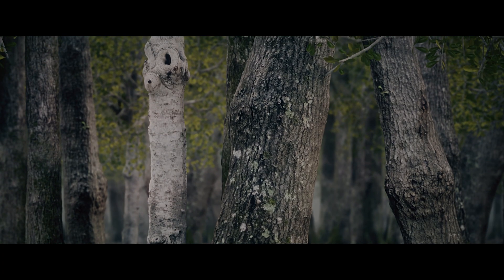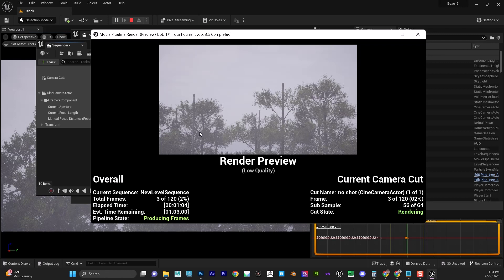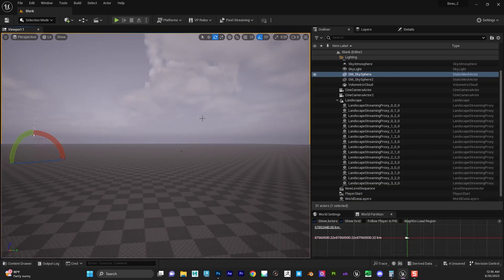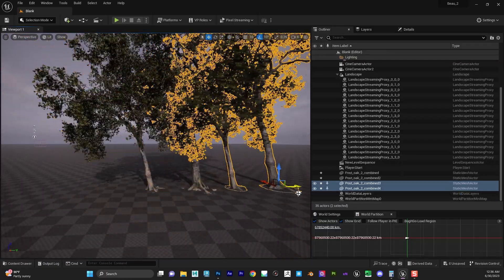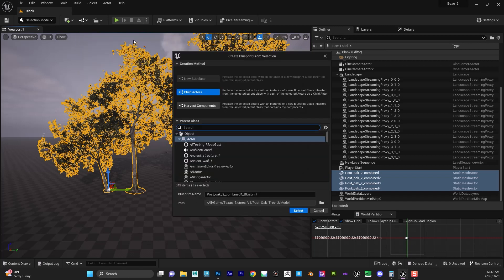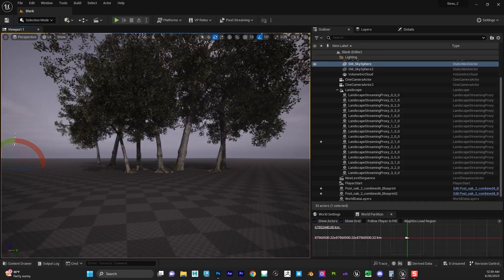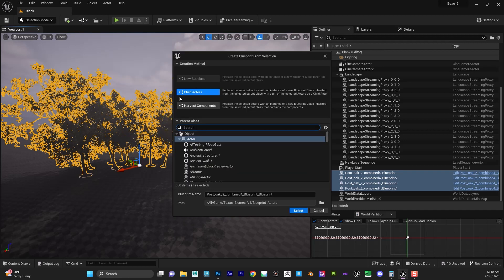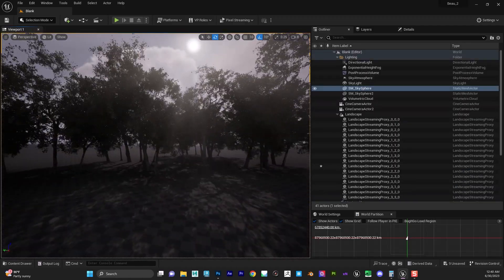Disappearing Trees in Unreal Engine?!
This may be a solution as to why your trees are going away at render time in Unreal Engine 5?! Just another helpful tip!